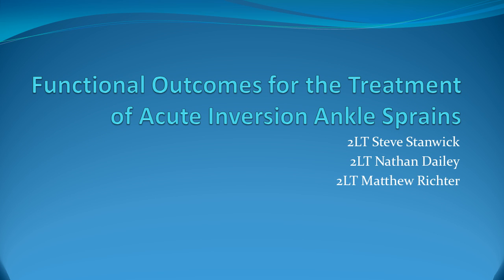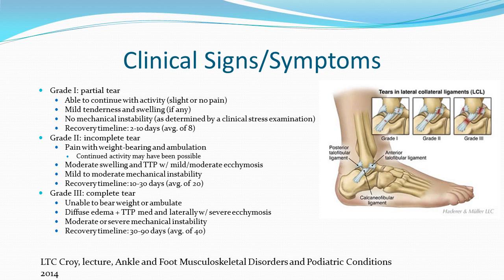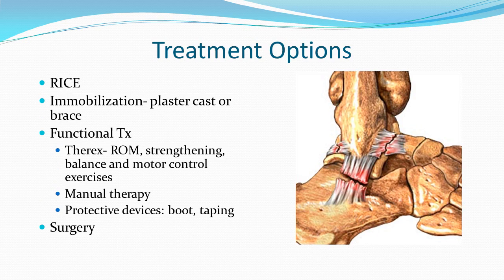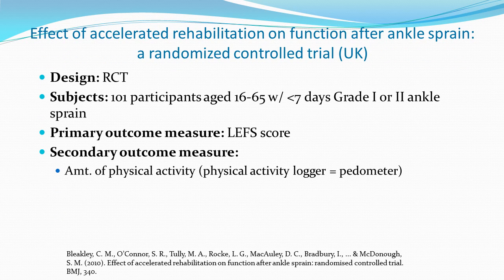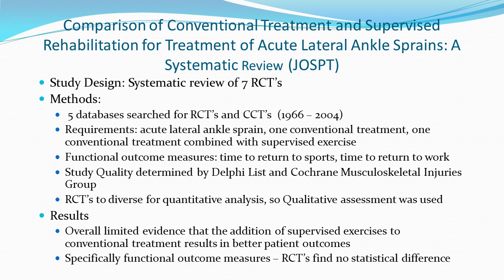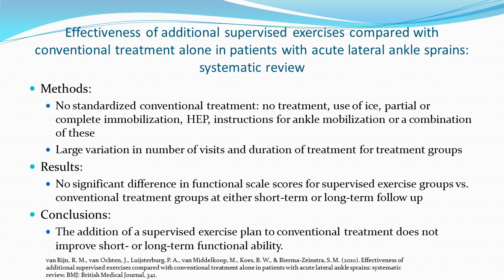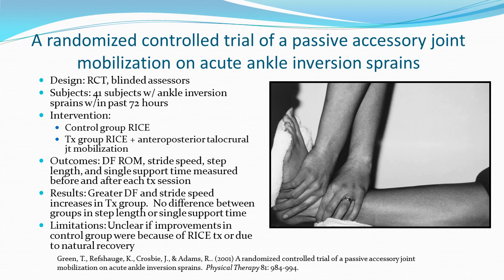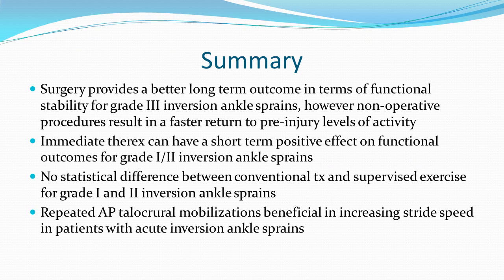Acute Ankle Sprain Treatment FINAL 5